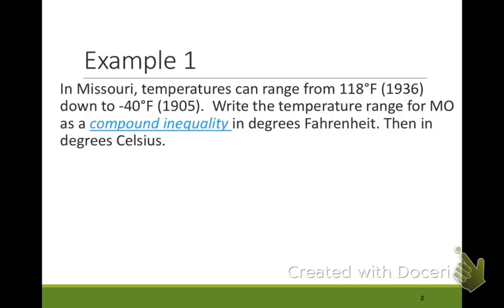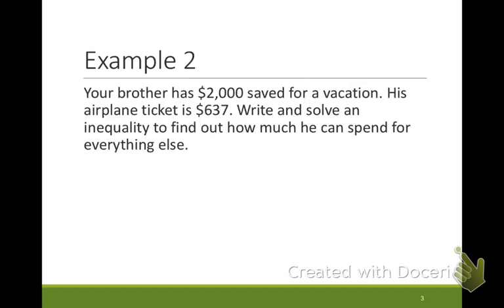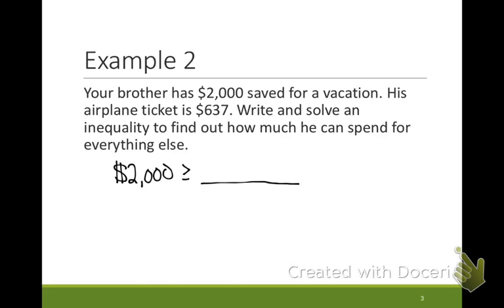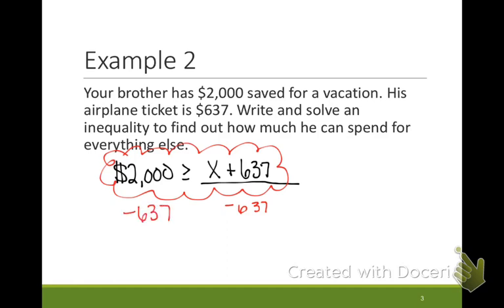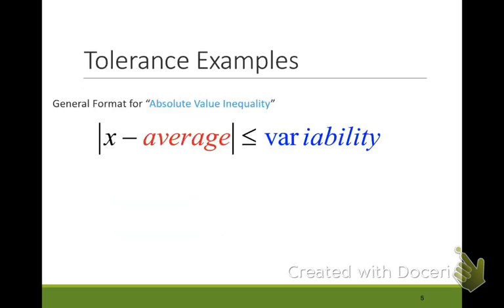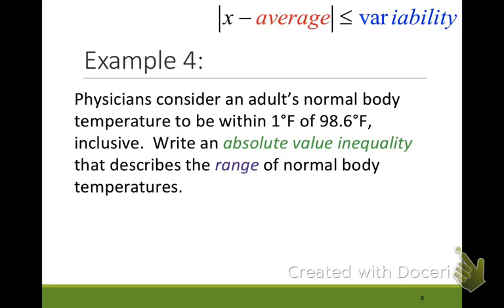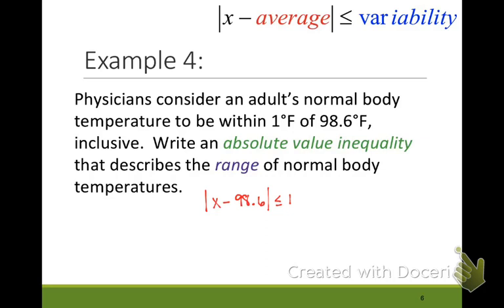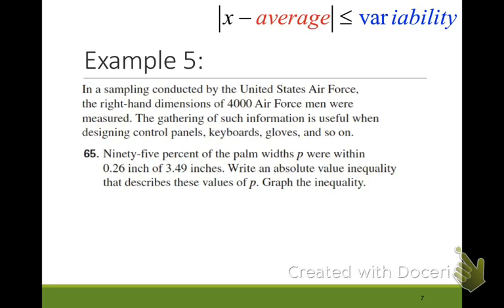1 6 & 1.7 Absolute Value Word Problems